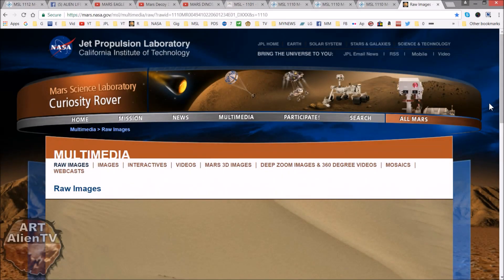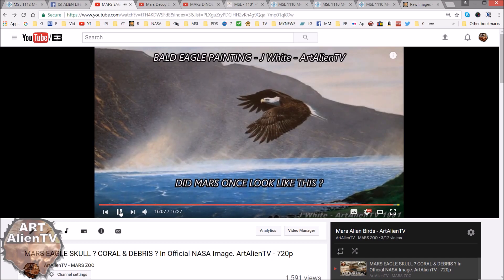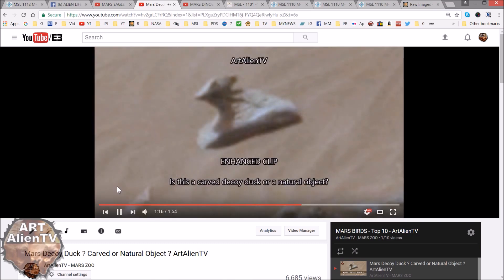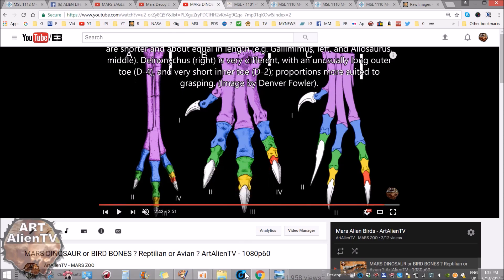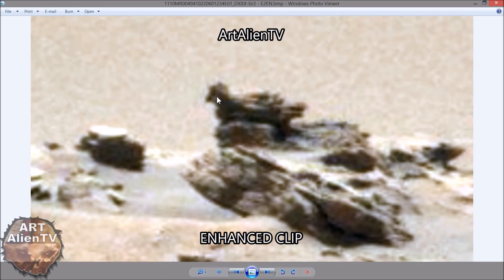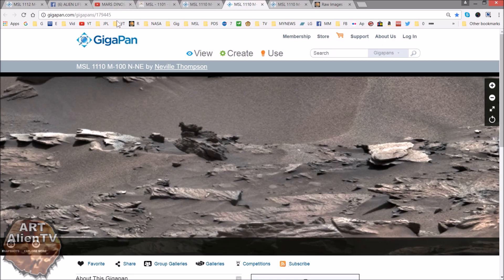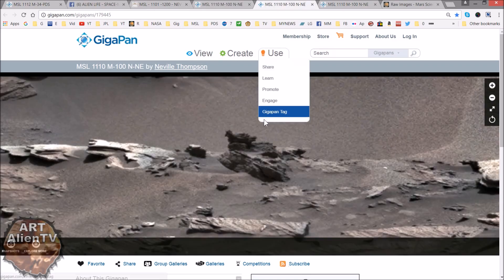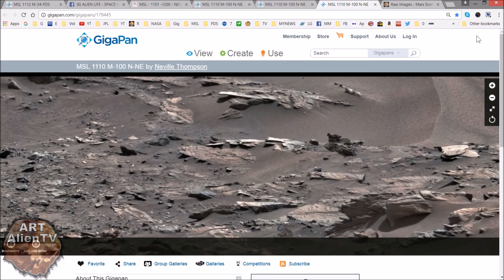Mars Bird ? Fossil Evidence For Martian Life - ArtAlienTV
🧐 ArtAlienTV - " Is this a bird on Mars? It may well be an optical rock illusion but does seem to have an eye, beak, body and head all in the right proportions to be a small bird. In this Gale Crater
Curiosity Rover image set from Sol 1110 there are a few other interesting structures that are worth a look. I also show some of the other Mars bird anomalies found in recent months.

See me on the new Ancient Aliens series on the History Channel 2016. Episodes 1 & 2 - "Pyramids of Antarctica" & "Destination Mars"

First found by Martine Grainey (UFAH) - in June 2017 and originally published on Facebook by her on the 8th June 2017 then later on YouTube by ArtAlienTV - June 13th 2017.

Gigapan Image credits - Neville Thompson

ArtAlienTV's official pages on Facebook.

After my recent appearances on the latest season of Ancient Aliens and meeting very interesting experts from around the world,

The TV world is always looking for new talent and a fresh look at sometimes controversial subject matters. It finally seems that the hard research that I and other YouTube channels are doing is getting not only noticed but snapped up in a bid to keep up with research that is leaping forward at quite a pace.

Keep searching!

mars perseverance curiosity rover images nasa jezero astronomy moon Or select the "$ thanks" option next to "share" on the right below the video.